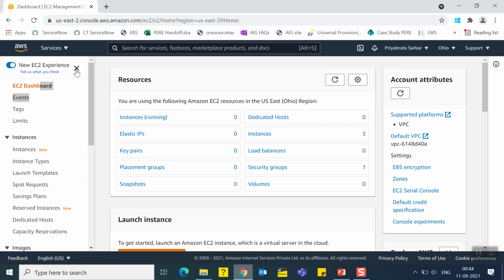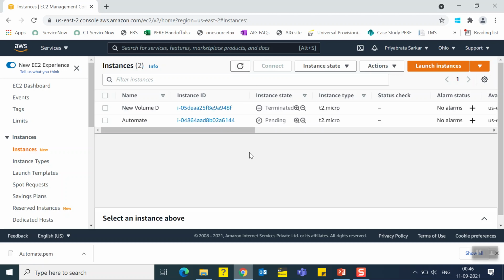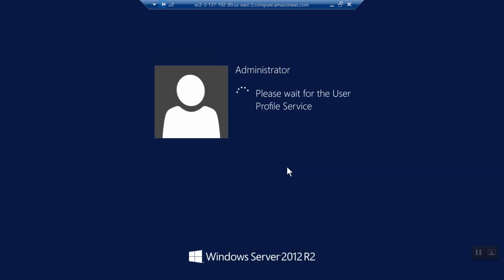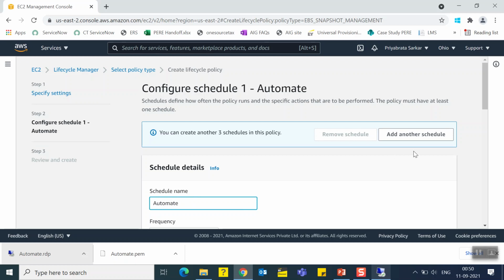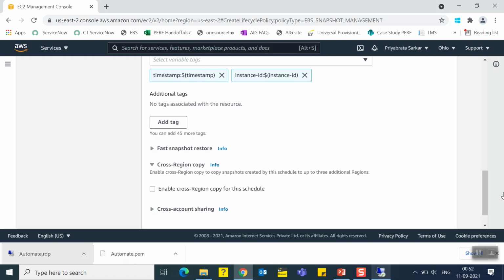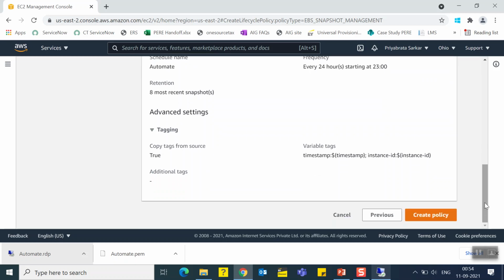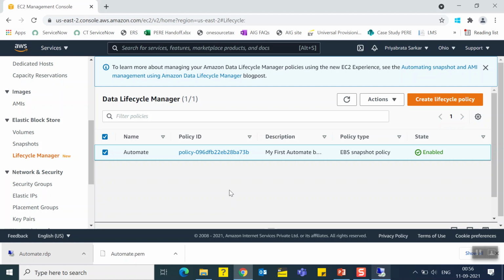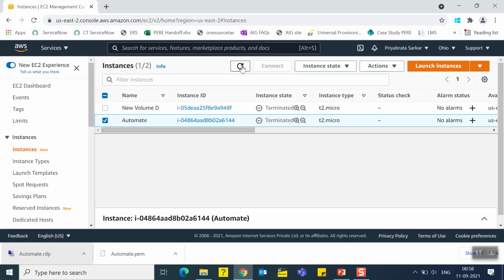Lab-3- How to take automated backup| AWS Sysops Administrator Tutorial for Beginners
Collection of tutorials to help you to learn all services required in AWS Sysops Administrator.
I will try to complete most of the theory & lab in easy way.